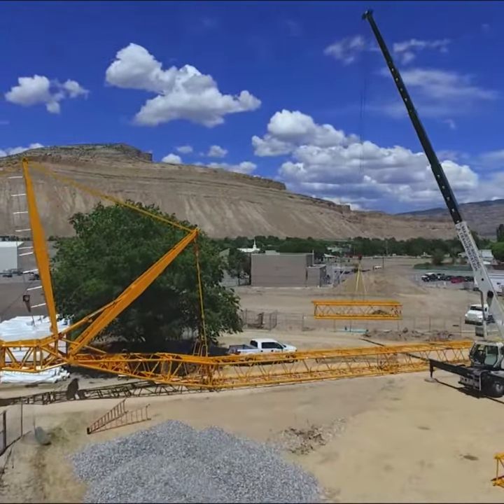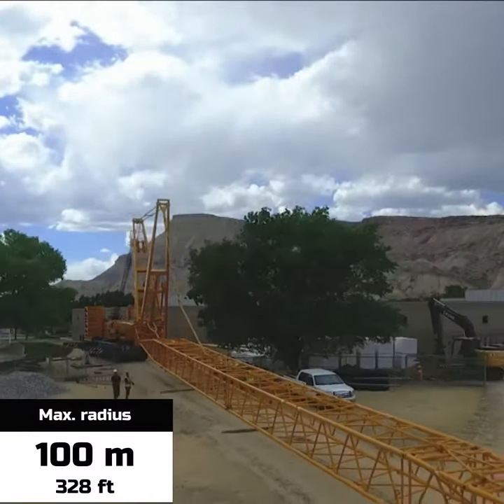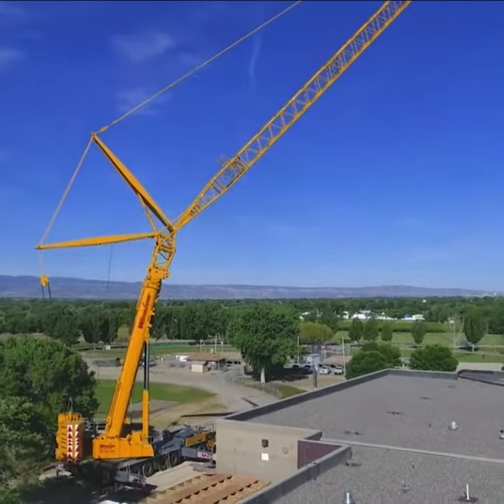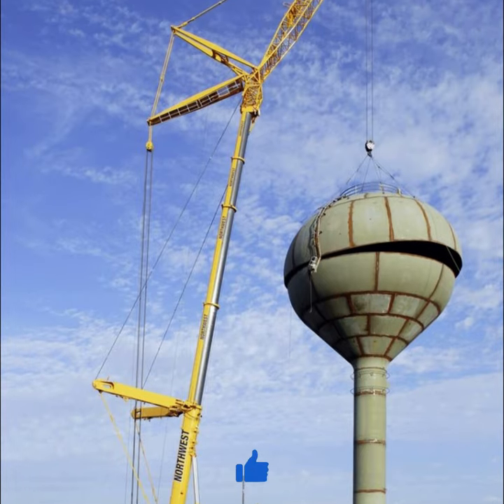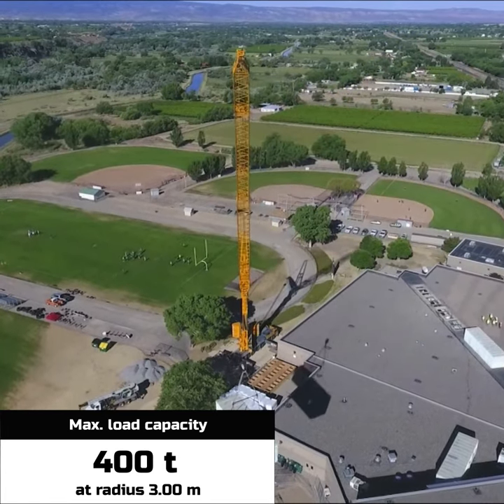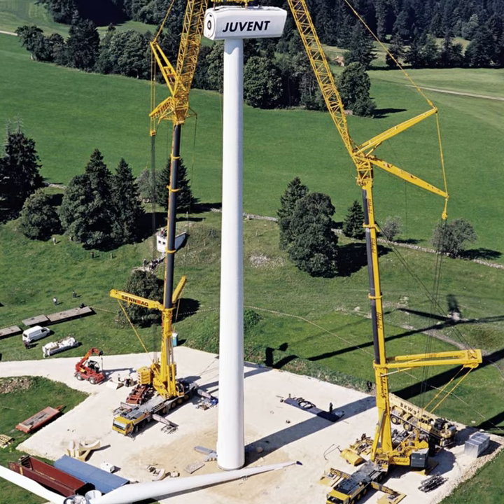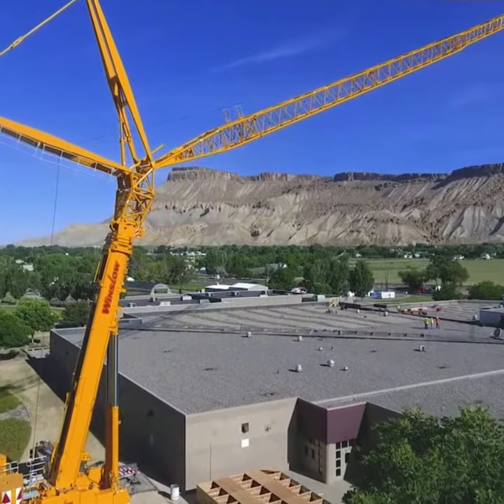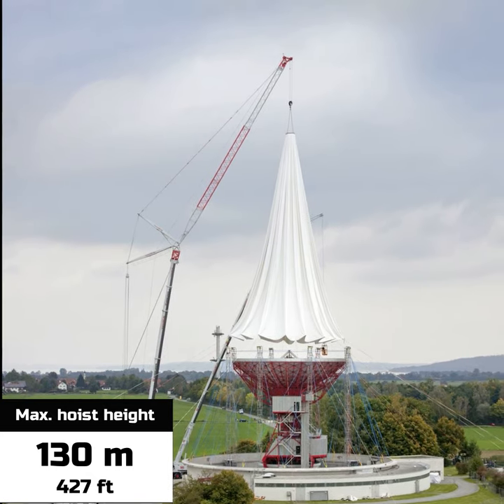LTM 1400-7.1 - 7-axle manoeuvrable and flexible mobile crane by Liebherr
The Liebherr's LTM 1400 is a genuine multi-talent 7-axle mobile crane, suitable for very flexible use due to its wide range of boom combinations. It features include an impressive compact design and manoeuvrability.
The active rear wheel steering makes light work even of tight corners and the ballast radius can be reduced by shifting the whole counterweight. The LTM 1400 automatically levels itself during the support process, crane cab delivering both comfort and excellent functionality alike.